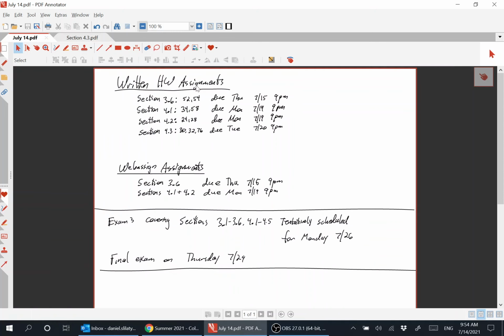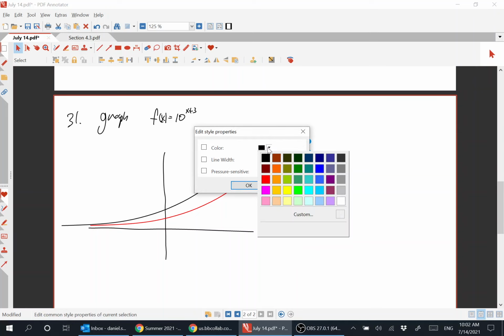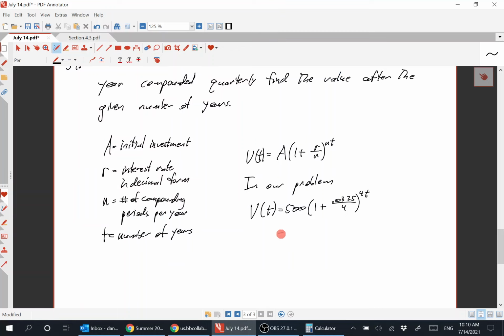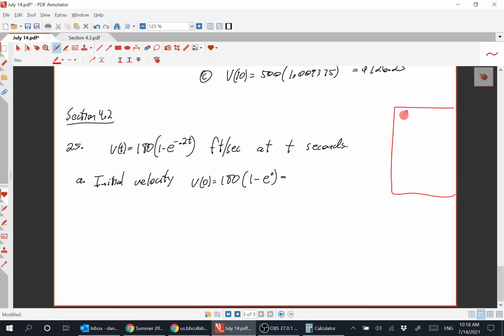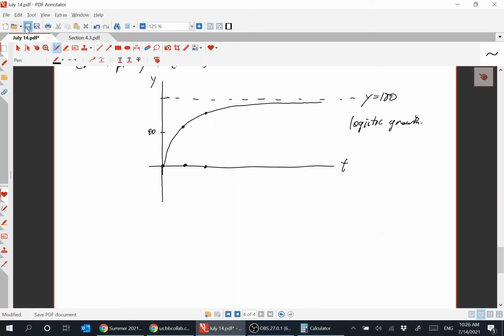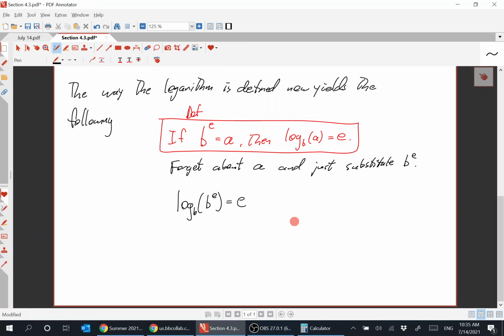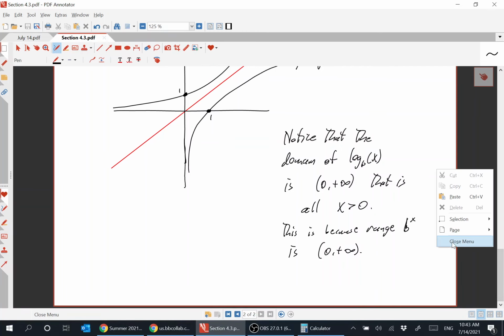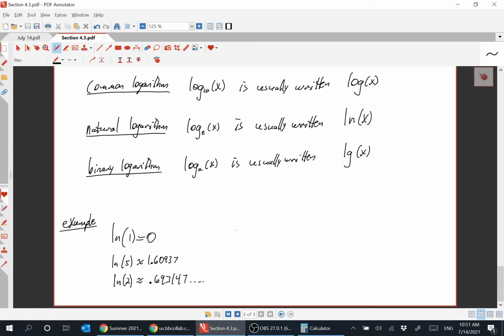Math 1280 July 14